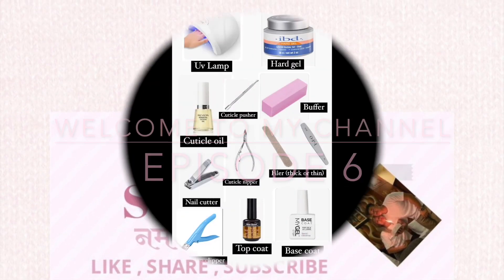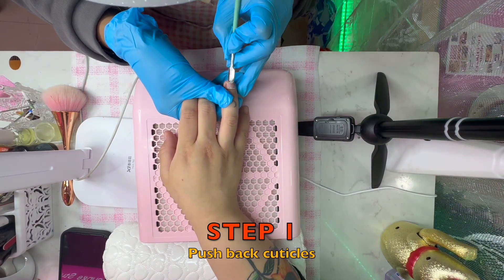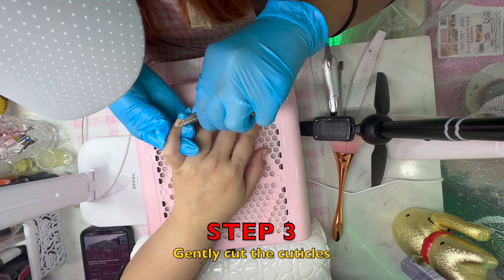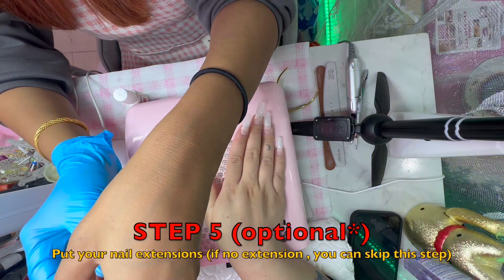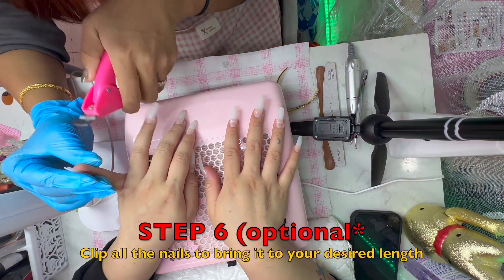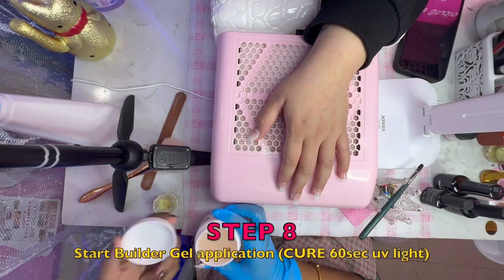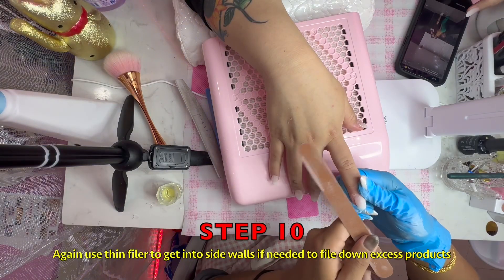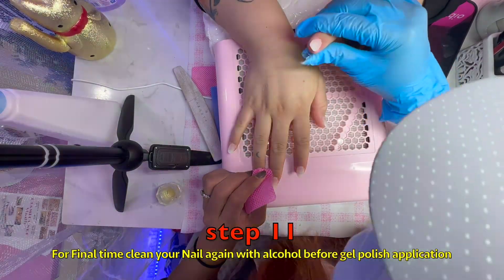Beginners Easy Hard Gel Tutorial | Gel Nail